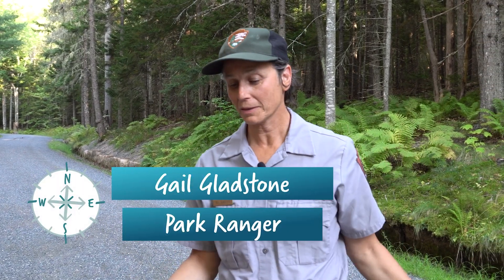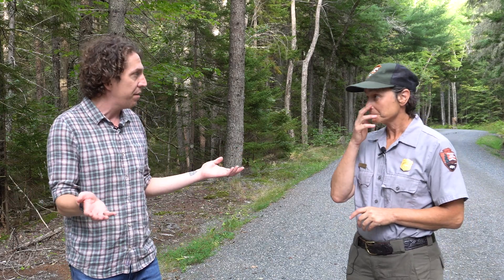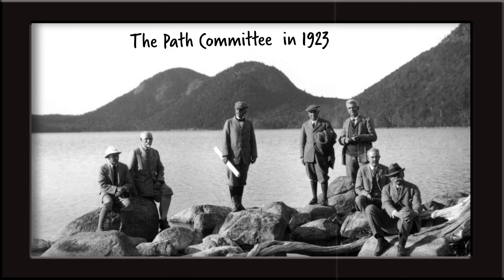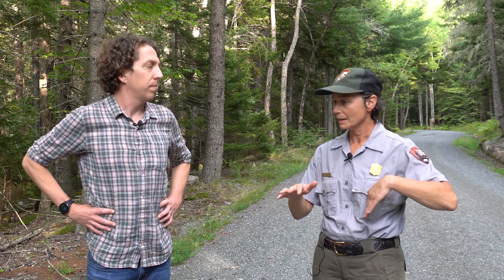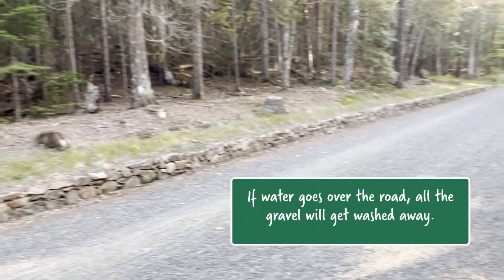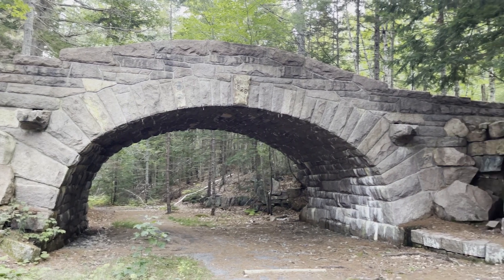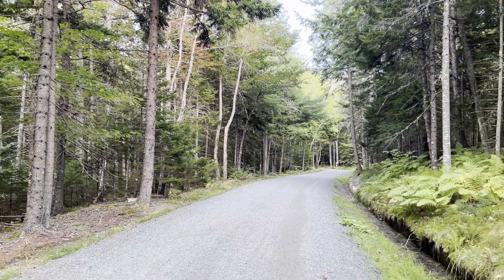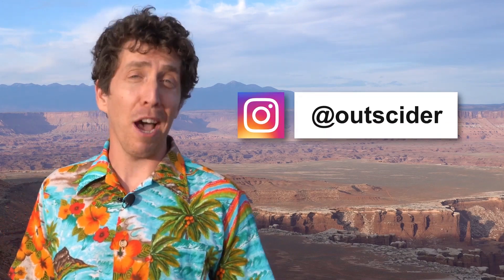Exploring Acadia's Engineering Marvel - Carriage Roads | Acadia National Park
Learn how the Acadia National Park's famous carriage roads were engineered and built with special guest, Ranger Fail Gladstone.

Edited by John Gibson and Zoey Desmond
Animations by Arianna Manners

A special thanks to:
-Acadia National Park
-Kathie Petrie
-Gail Gladstone